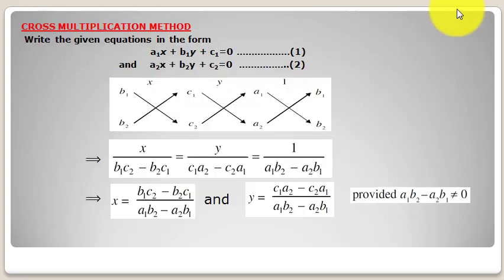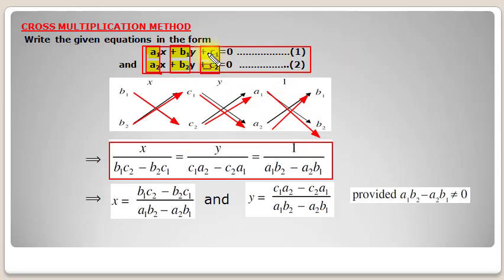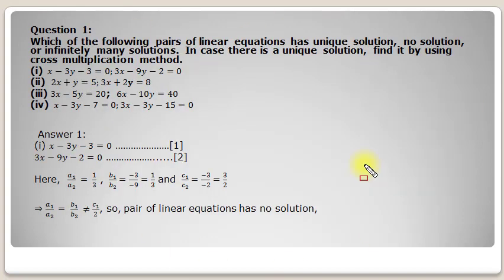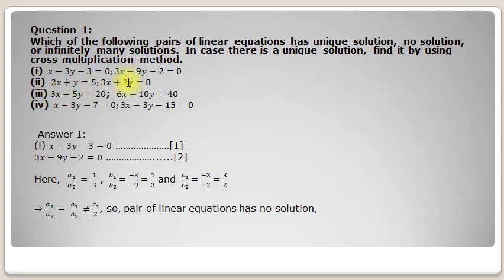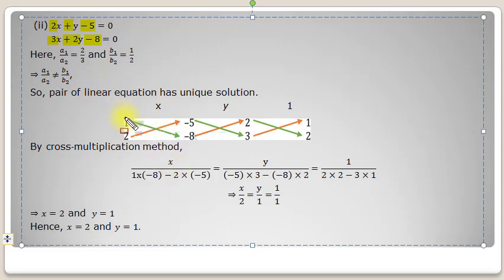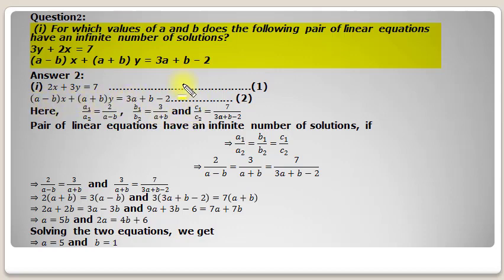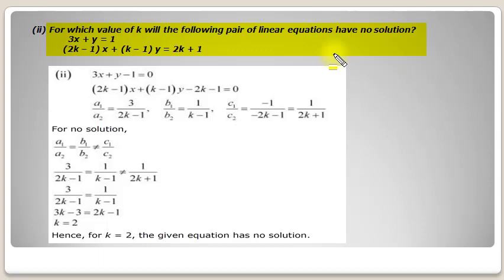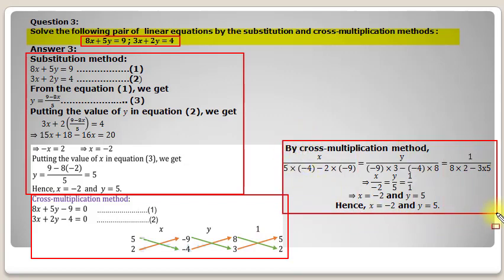Class 10 ,chapter 3, exercise 3.5